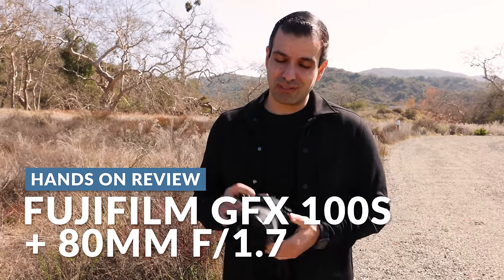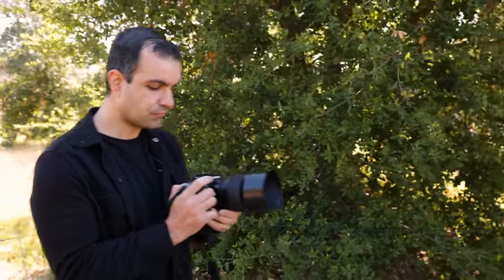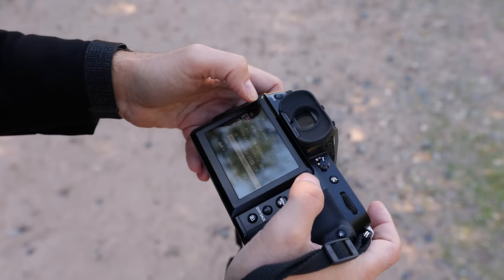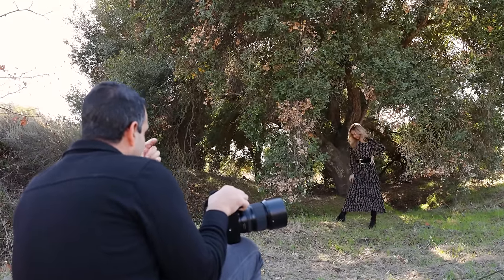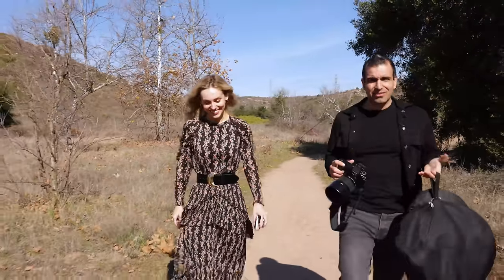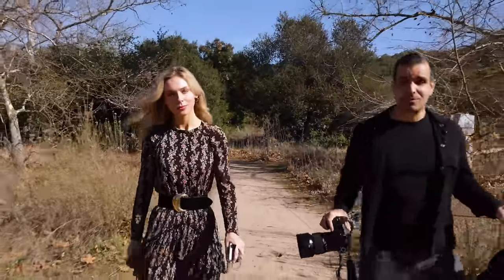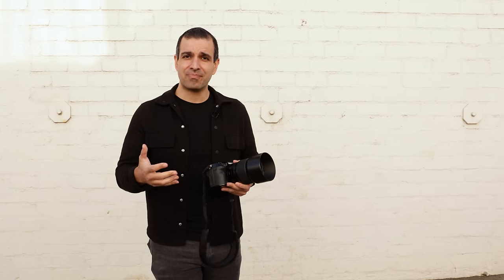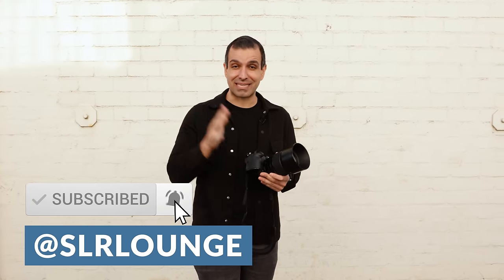Hands On Review: FujiFilm GFX 100S + 80mm f/1.7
Learn our thoughts on the new FujiFilm GFX 100S in this hands-on review and tutorial featuring the 80mm f/1.7.

Video Timestamps:
Intro: 0:00 - 1:29
Image Quality: 1:30 - 2:52
Ergonomics & Menu Design: 2:53 - 3:18
Test Shots: 3:19 - 5:17
AF Test: 5:18 - 7:27
Test Shots: 7:28 - 17:26
Final Thoughts: 17:27 - 20:24